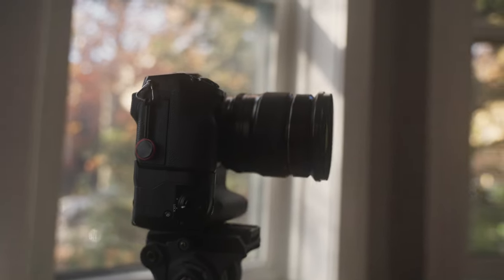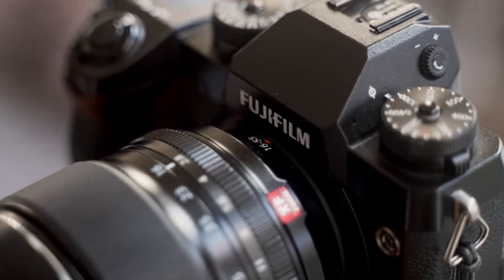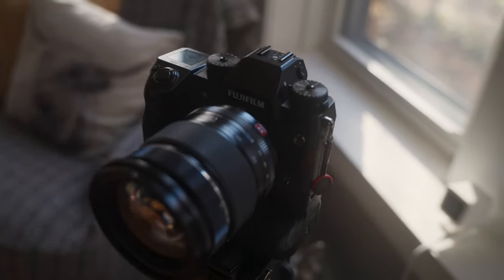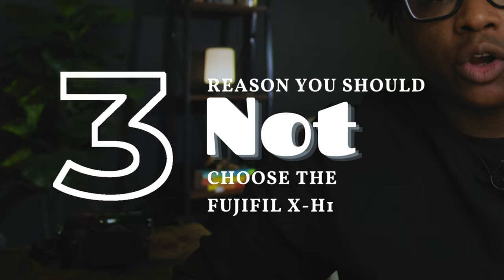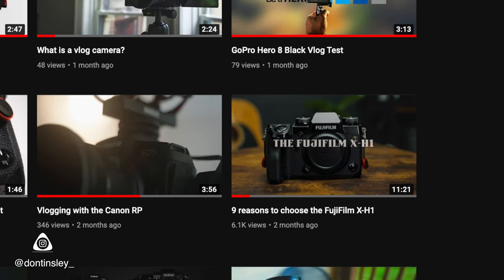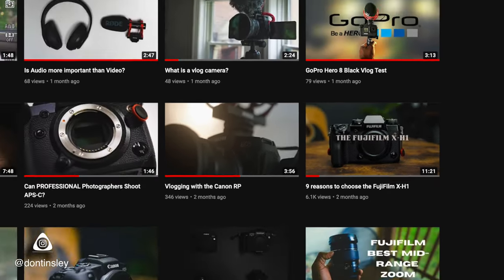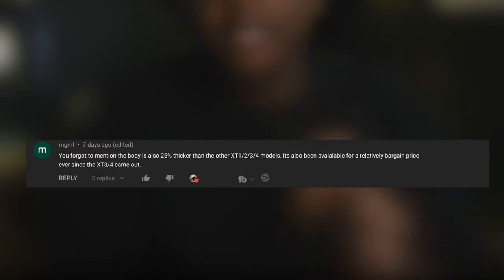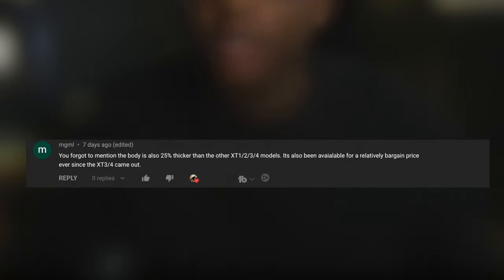3 Reason NOT To Get The FujiFilm X H1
3 reasons why the FujiFilm X-H1 may not be the camera for you.

But I believe it is the best camera for real estate photography in 2022!  I also believe it is the best camera for photography and videography if you are looking to upgrade from your phone or an entry-level camera. The FujiFilm X-H1 is a great APS-C camera that packs a punch when it comes to photography and videography.

FujiFilm Camera Kit I used for this video:
- Fujifilm X-H1
- FujiFilm 16-55mm
- Rokinon 12mm f2 AF
- Andycine 4K External Monitor
- Xvive LV1 Lavalier Micrphone